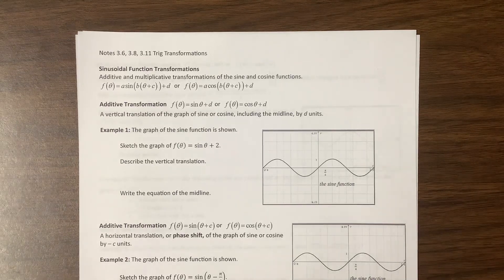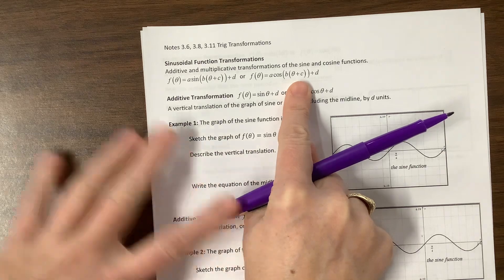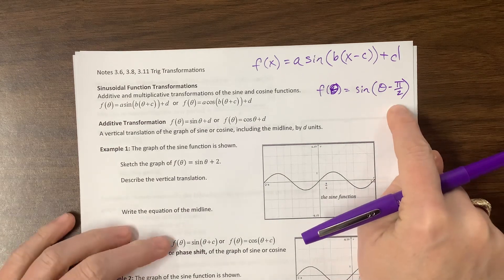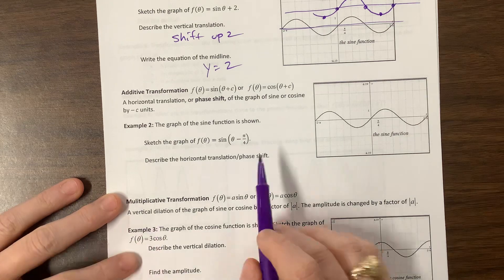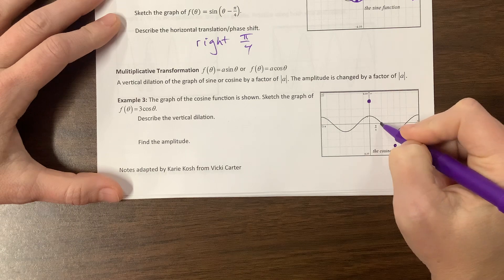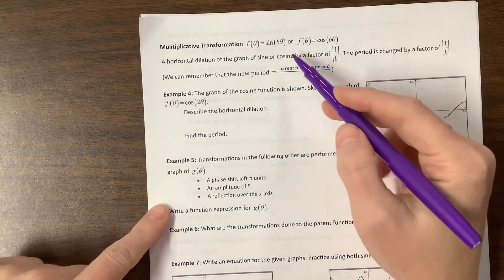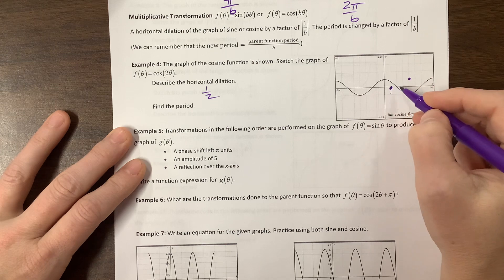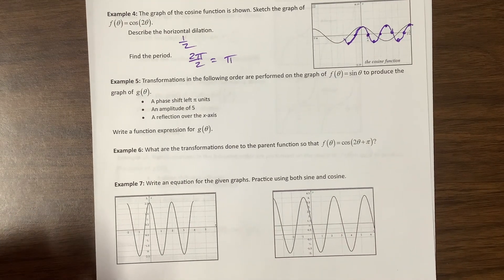Trig Transformations for AP PreCal (part 1)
Ms. Kosh has a video series covering the trig transformations found in sections 3.6, 3.8, and 3.11 from AP PreCal. This video focuses on 3.6 and lays the foundation for what is to come.